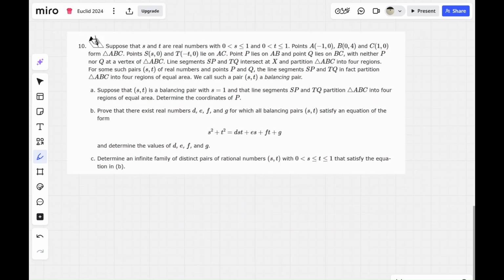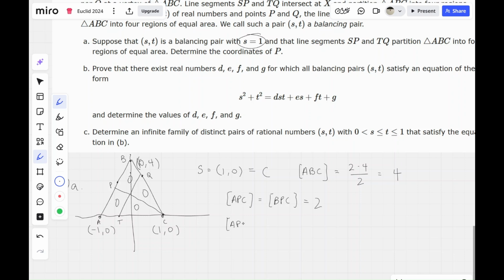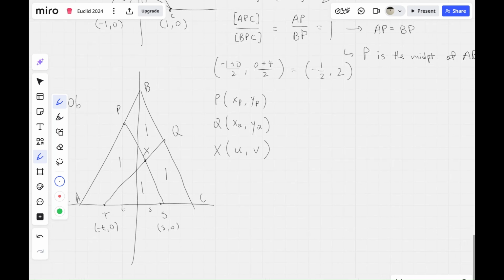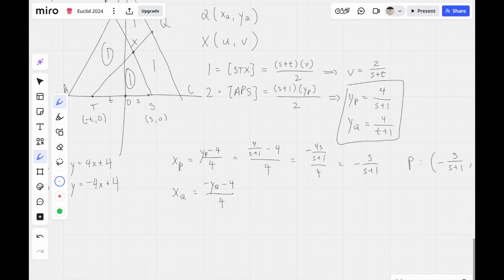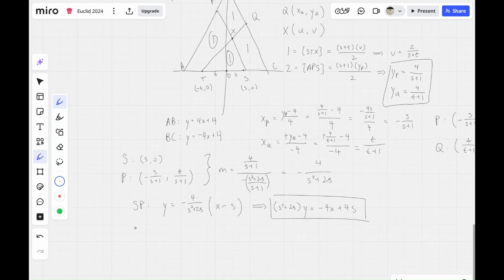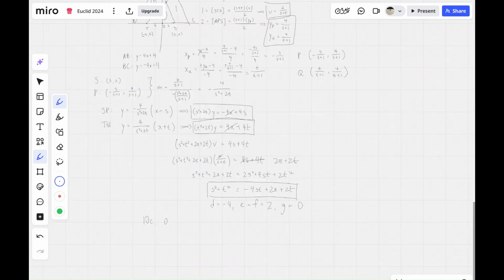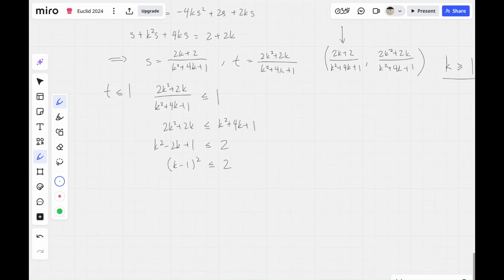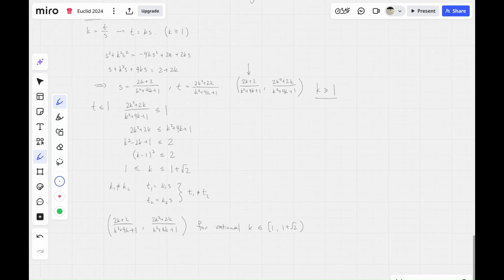2024 Euclid: Problem 10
Math Together Canada presents detailed and thorough explanations and solutions to the 2024 Euclid contest.

00:00 Introduction
00:19 Problem 10